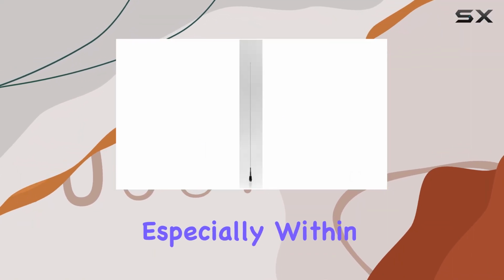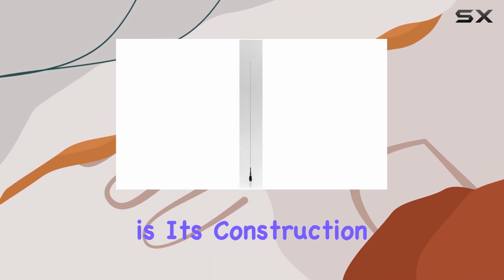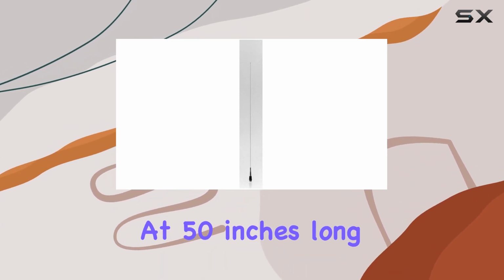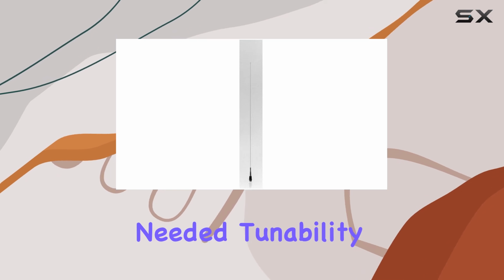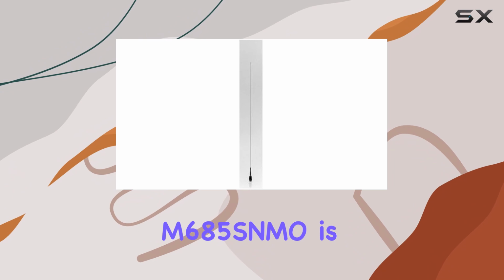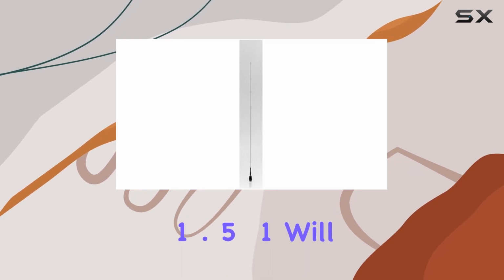Diamond Original M685SNMO Monoband Mobile Antenna - Is It the Best for 6 Meters?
0:00 Intro
0:06 Review

Things that we mentioned in this video:
Diamond Original M685SNMO Monoband : B01E5ZY66Y